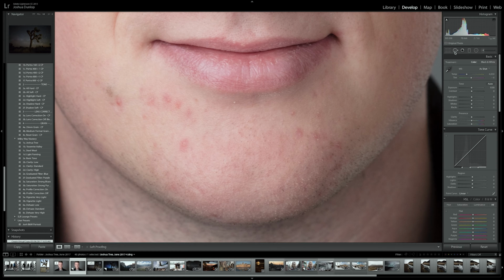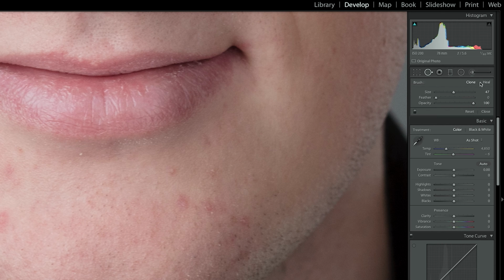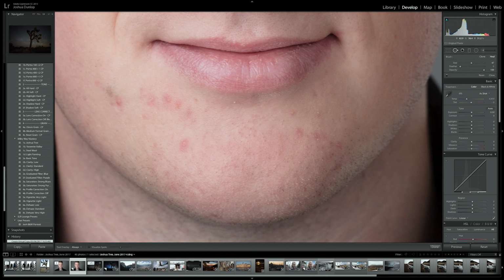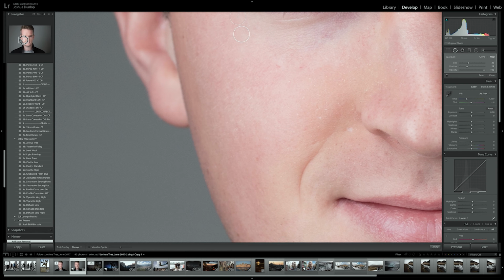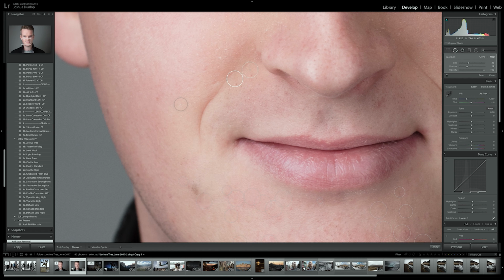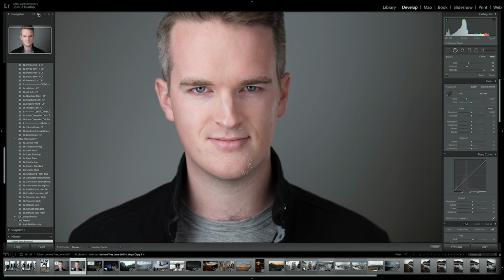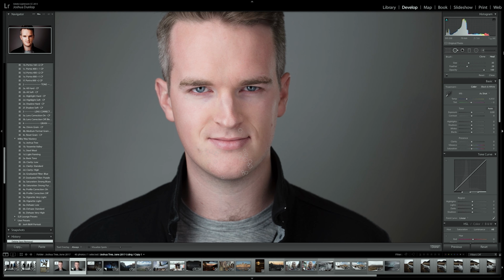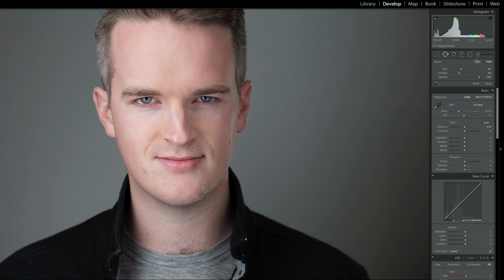Lightroom Tutorial - How to Remove Spots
Master the spot removal tools in Lightroom with this easy-to-understand guide... and say goodbye to skin blemishes on your portraits. Want to know more?